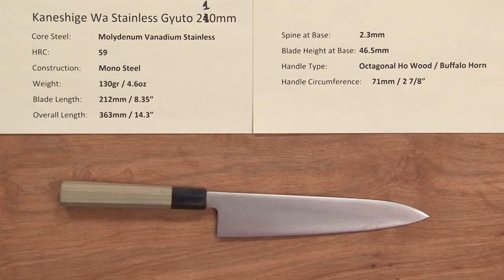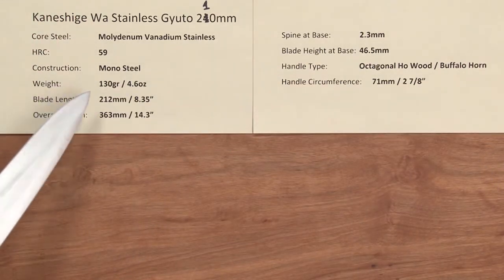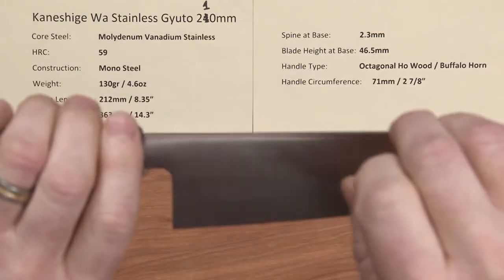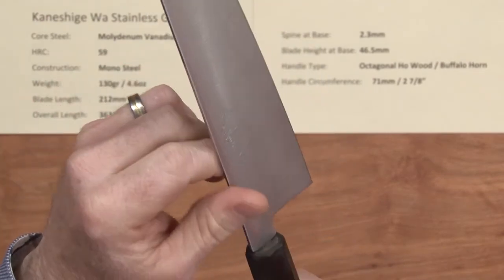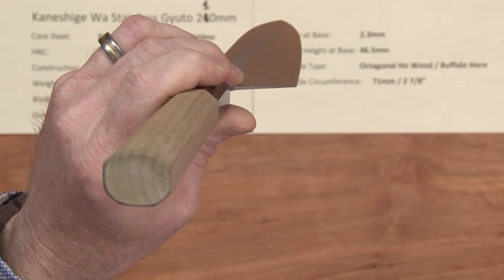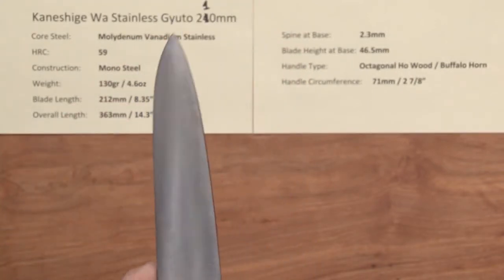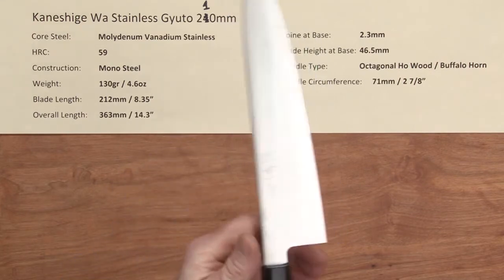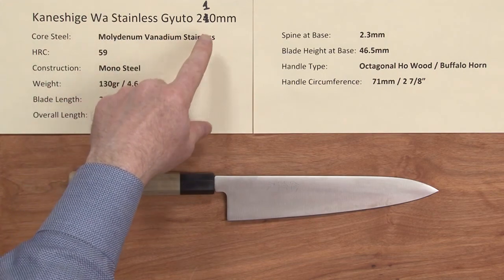Kaneshige Wa Stainless Gyuto 210mm Quick Look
Here is a quick product demo of the Kaneshige Wa Stainless Gyuto 210mm.